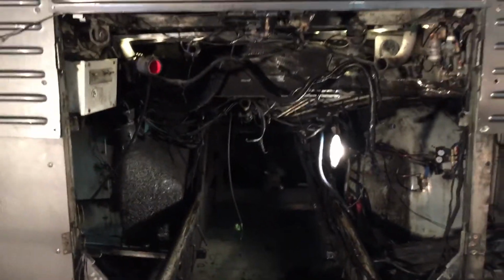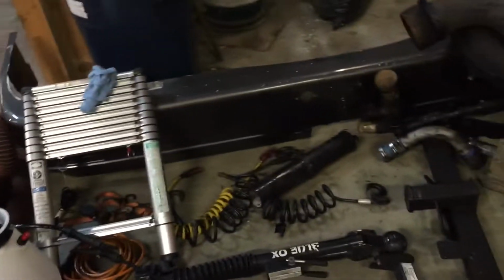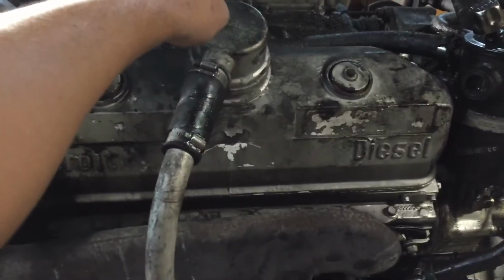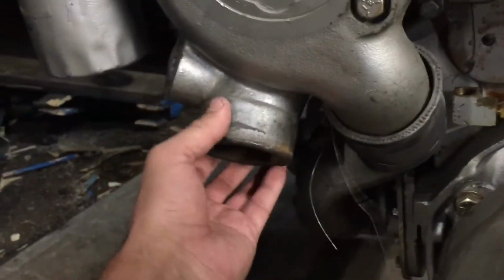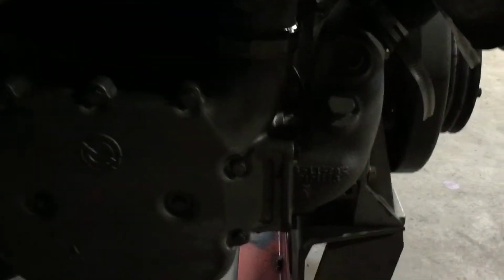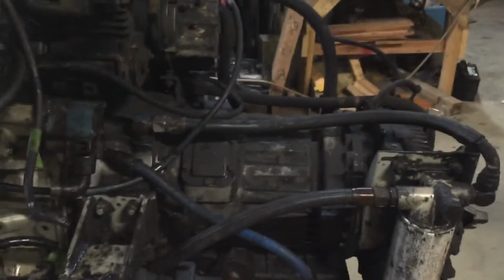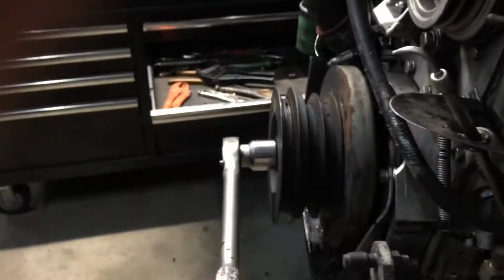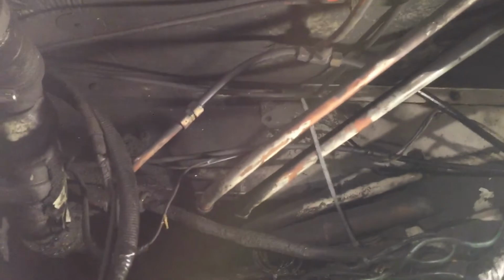Got my old bus engine out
Removed the old bus engine today and here’s the nitty gritty